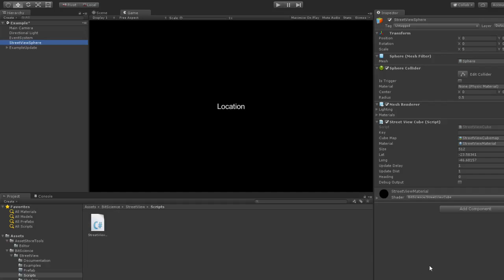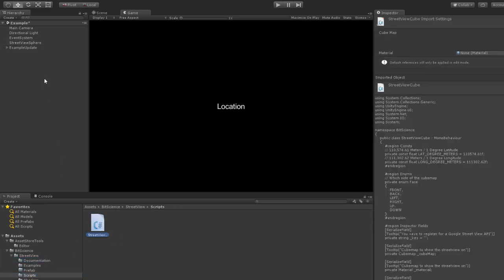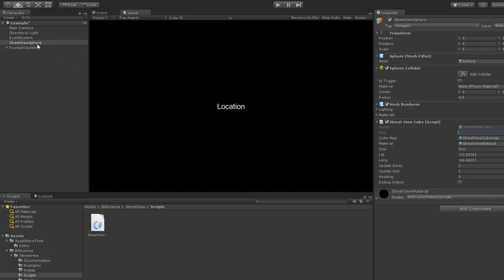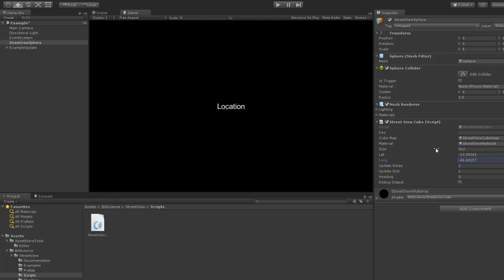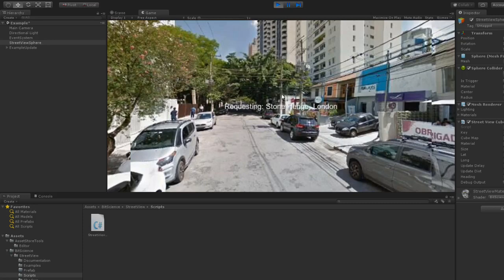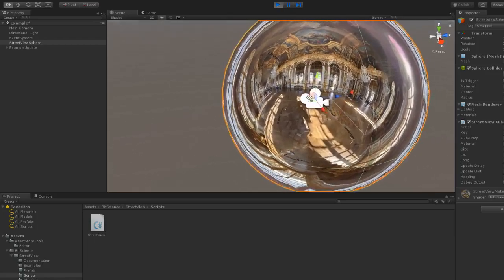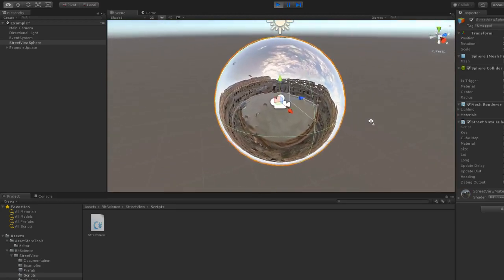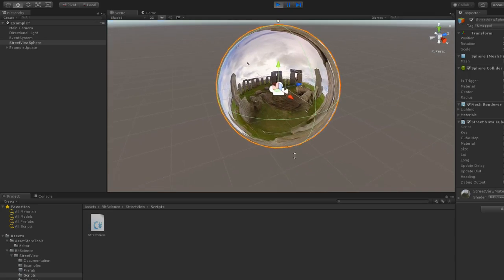Street View API Wrapper - Unity Asset Store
A runtime solution for importing street view data into your Unity Scene.   Hopefully something helpful for your project, and please reach out if you need any assistance.